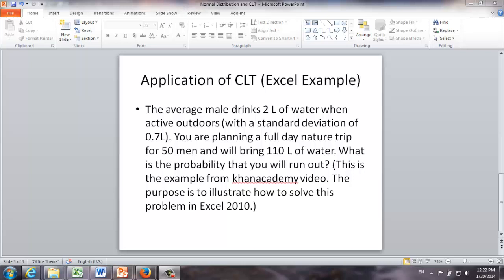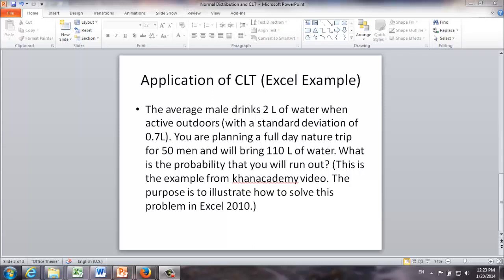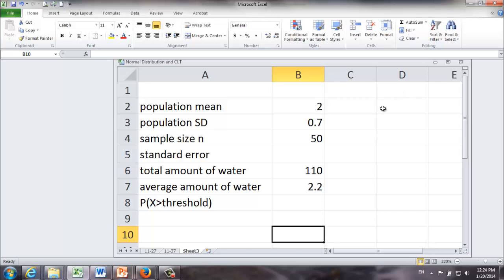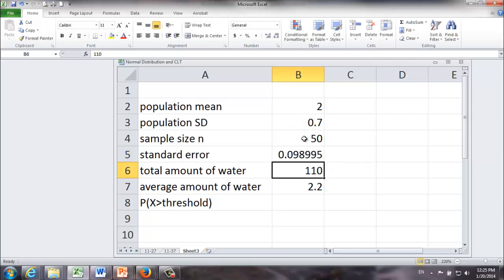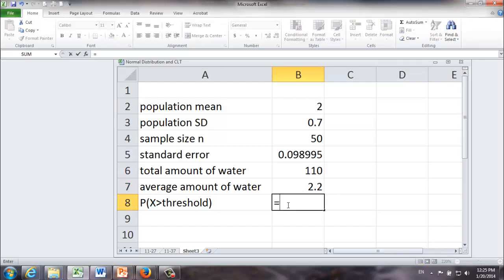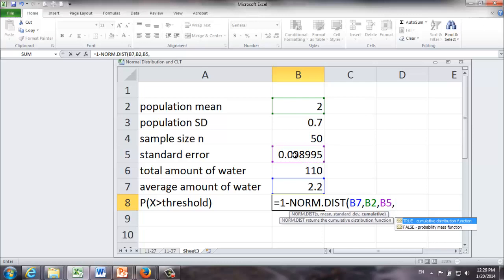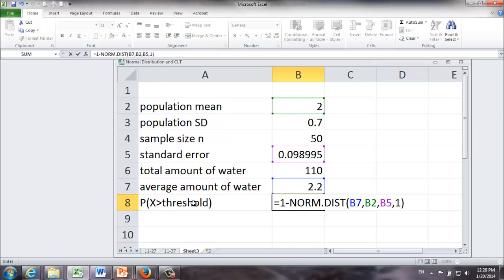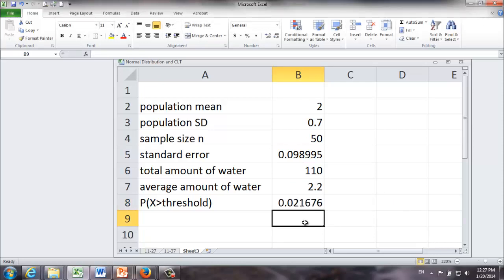CLT Example in Excel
Central Limit Theorem, Normal Distribution, Excel